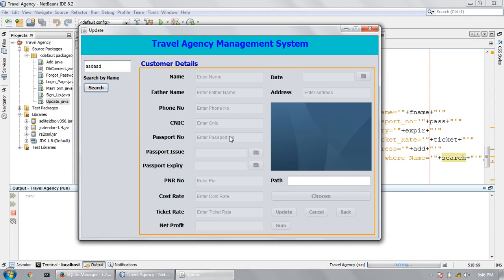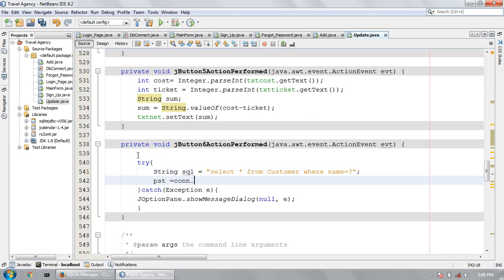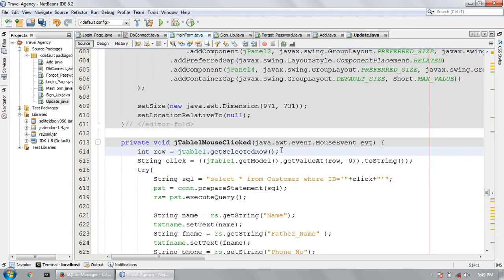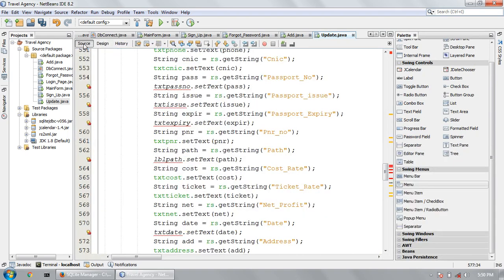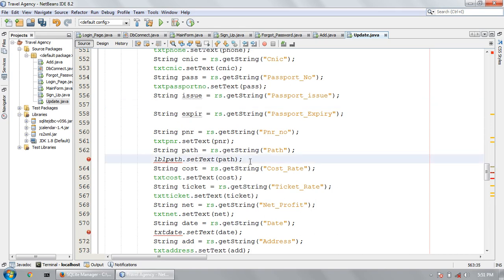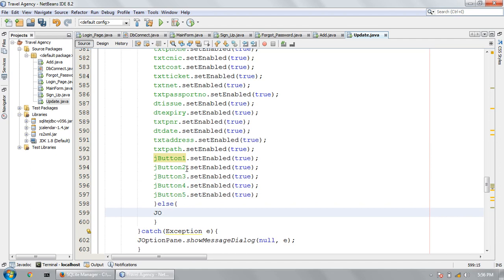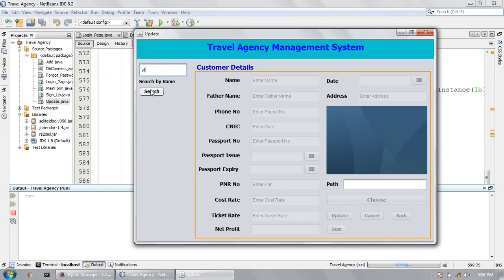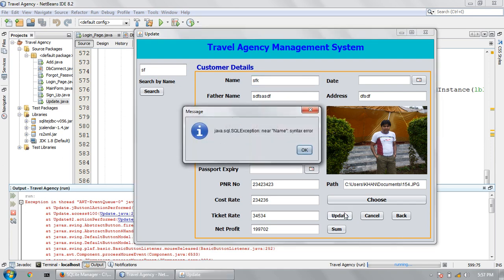19 how to make a travel agency management system in java netbeans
this is my facebook page link please like this to get more tapes of related to java